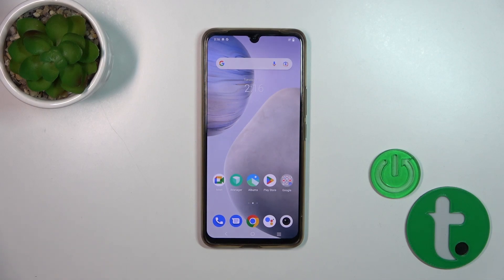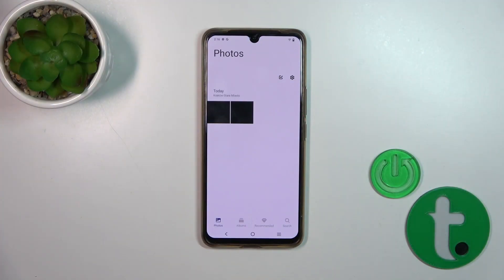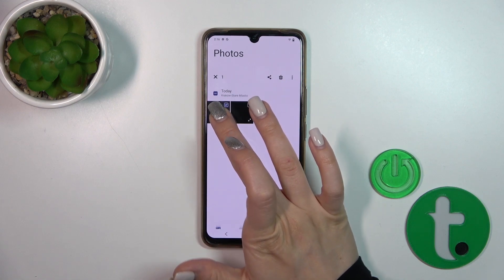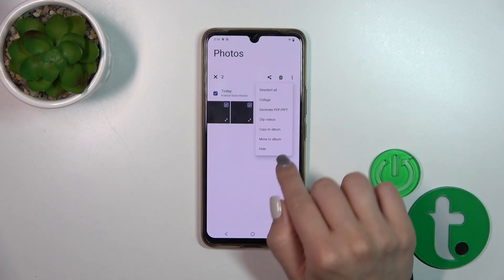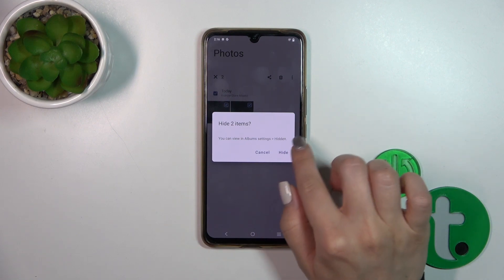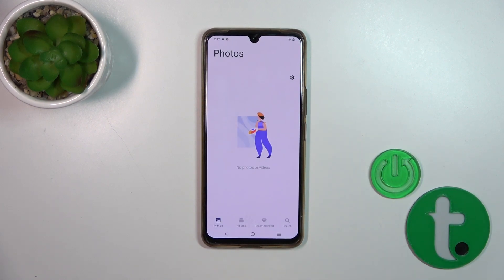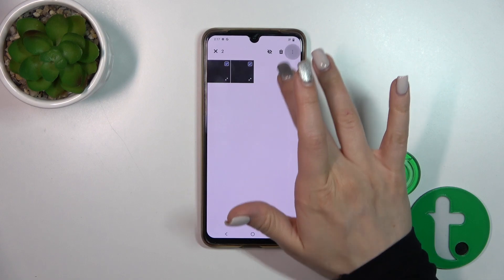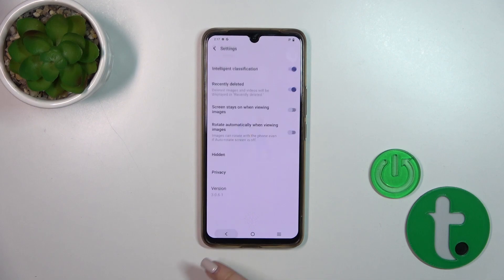How to Hide Photos in Gallery on VIVO T1 PRO 5G / Manage Privacy Settings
Check other tutorials for your Vivo T1 Pro Smartphone:
Safeguard your privacy and secure your personal media files on the VIVO T1 Pro with our comprehensive guide to hiding media files. In this tutorial video, we'll walk you through the step-by-step process of protecting your photos, videos, and other sensitive media files, ensuring they remain confidential and inaccessible to prying eyes. Explore various methods to hide your media files, including leveraging built-in features and utilizing third-party apps, allowing you to choose the approach that suits your preferences. We'll show you how to hide files directly from the gallery app, create hidden folders, and introduce you to file-hiding apps for enhanced security. Visit our YouTube channel for more insightful videos on VIVO T1 Pro and stay informed about the latest privacy features and customization options.

How to hide media files on VIVO T1 PRO 5G?
How to put pictures into the private folder on VIVO T1 PRO 5G?
How to conceal photos on VIVO T1 PRO 5G?